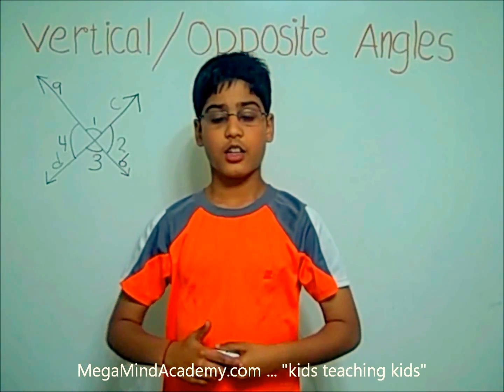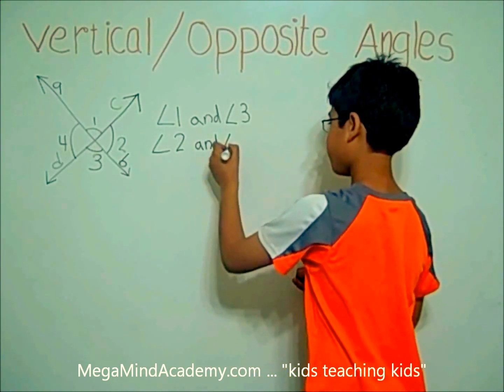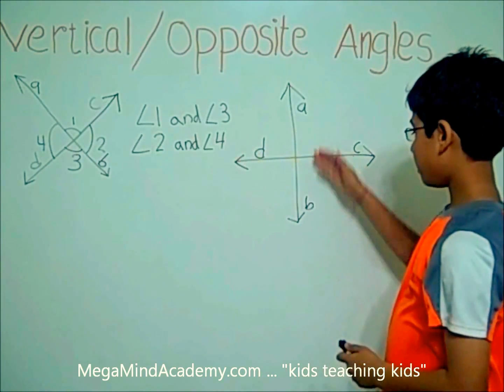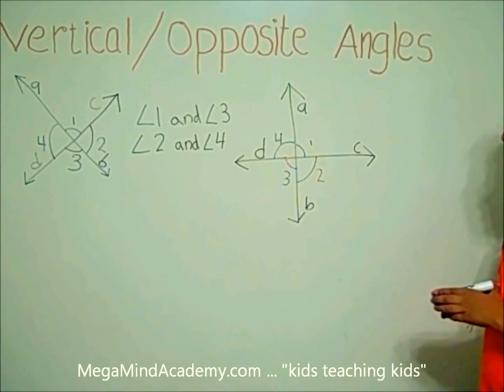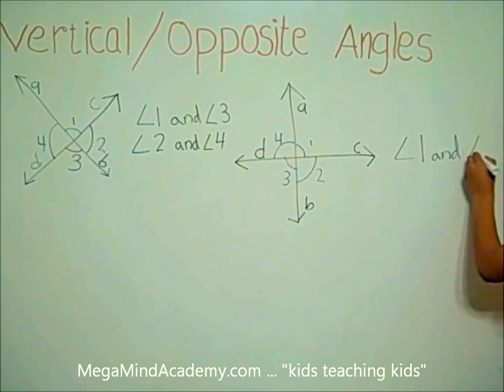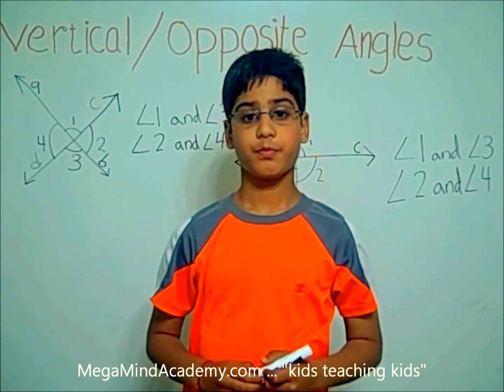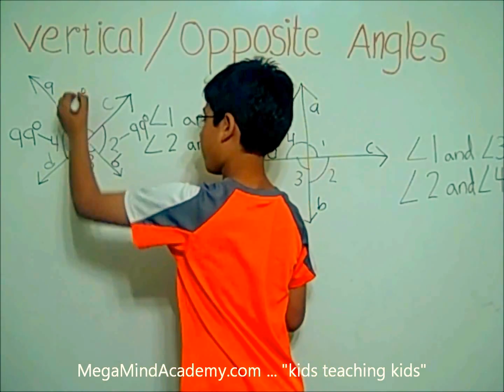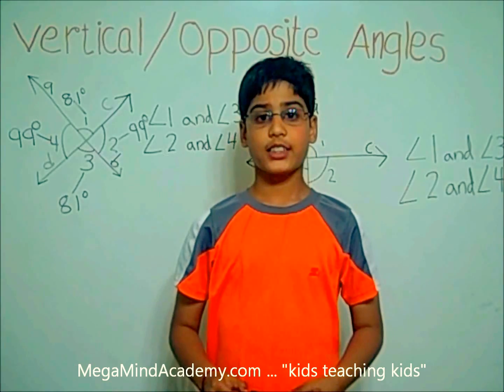Vertical or Opposite Angles